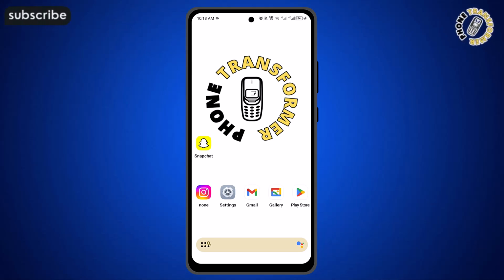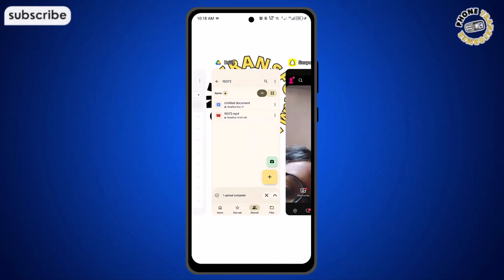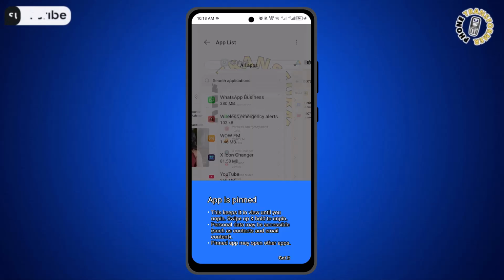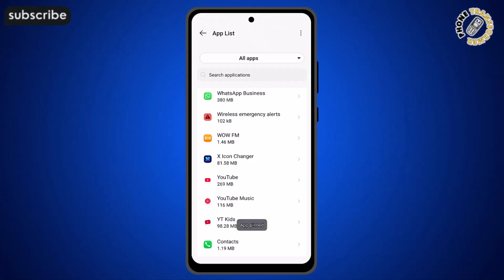How To Unpin An App On Android | Quick & Easy Guide (2026)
📝 Learn how to unpin an app on Android quickly and easily in this step-by-step tutorial. This guide will show you the exact method to unlock an app that is stuck on your screen so you can return to your home screen. I will walk you through the entire process, from confirming the app is pinned to performing the correct unpinning gesture. By the end, you'll be able to freely access other apps on your device. This solution is perfect for anyone who has accidentally pinned an app and needs to regain full control of their phone.

⏱️ -- TIMESTAMPS --
0:00 Introduction & Purpose
0:18 Step 1: Confirm the App is Pinned
0:33 Step 2: Use the Unpin Gesture
0:40 Step 3: Complete the Gesture to Unpin
0:48 Step 4: Unlock Phone to Access Home Screen